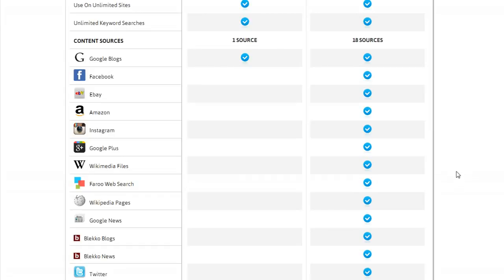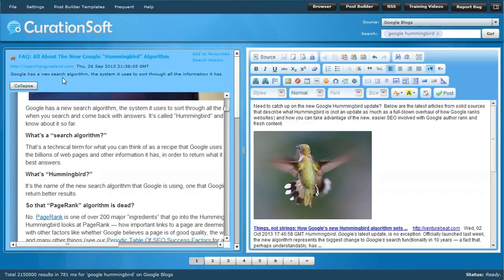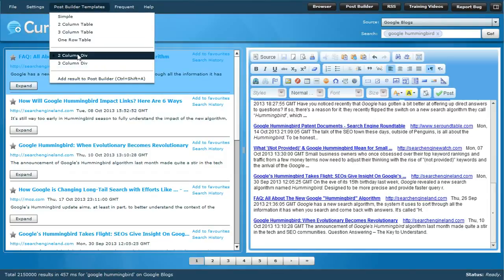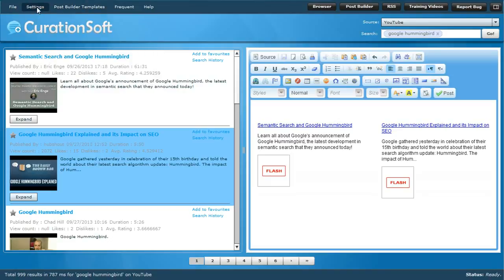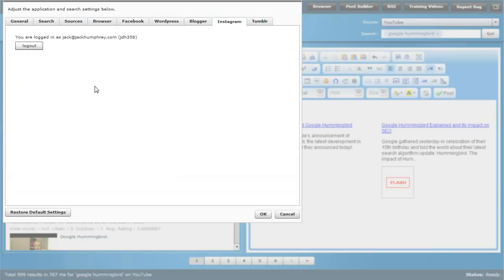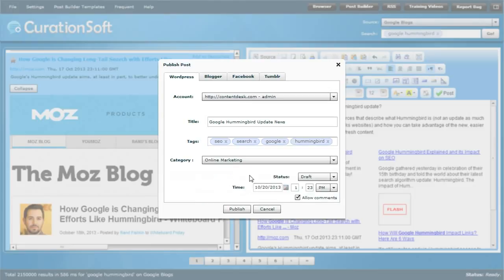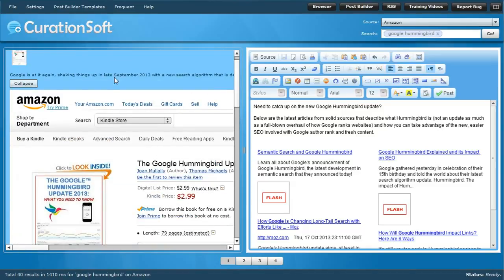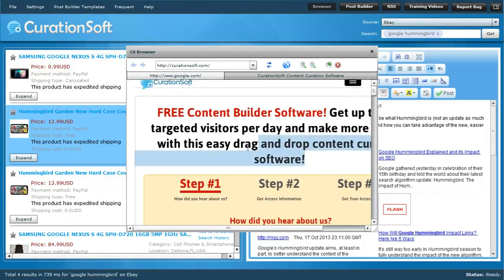CurationSoft 3.0 Very Detailed Overview of the NEW 3.0 Version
This is a pretty long 14 minute overview of the new 3.0 version.

make money song,
make money,
make money online,
make money get turnt,
make money on youtube,
make money online in canada,